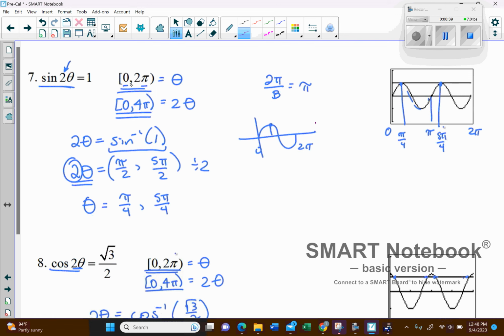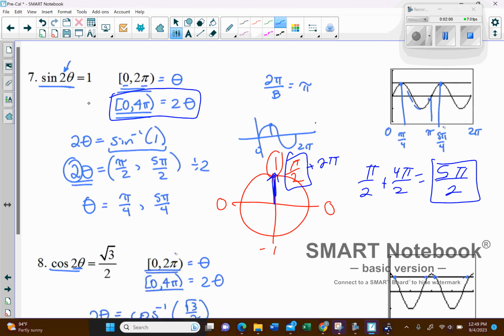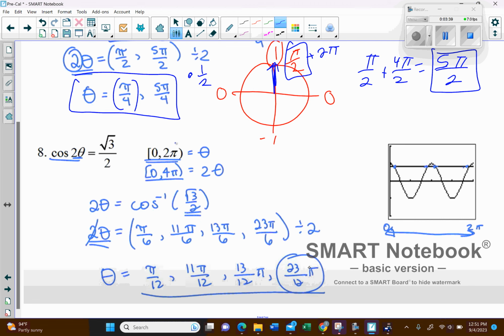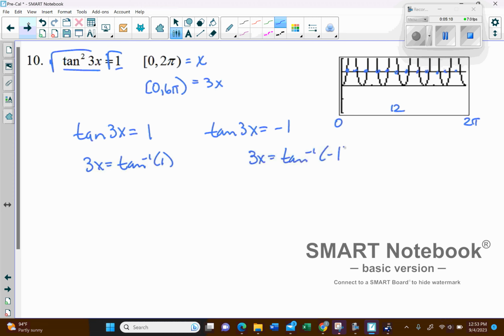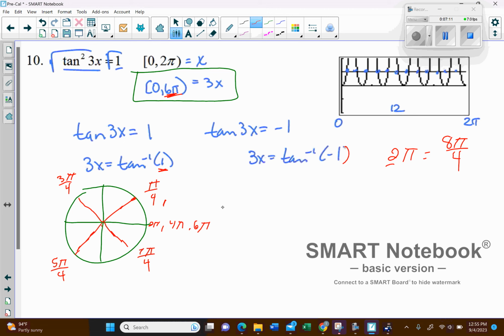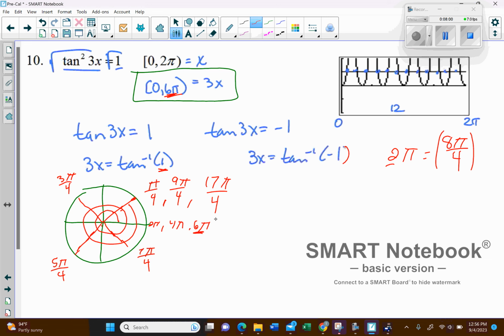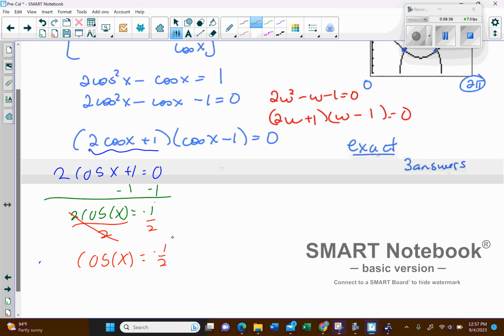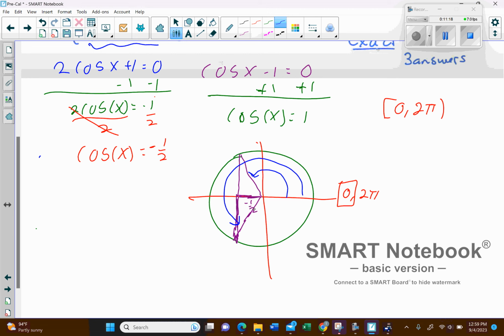2412 help with Q7 11 from notes